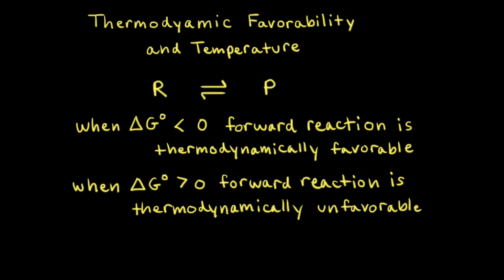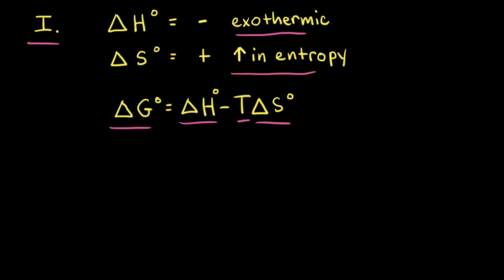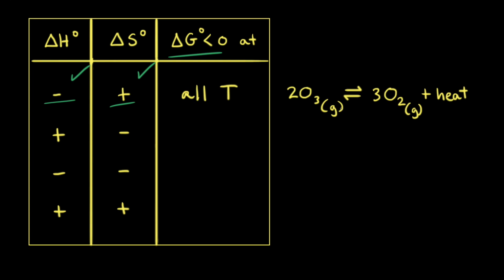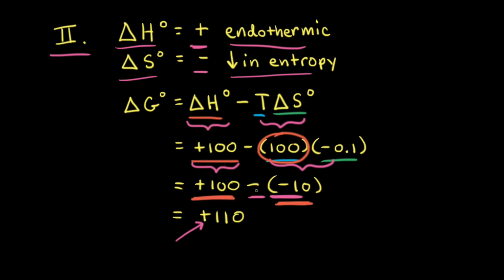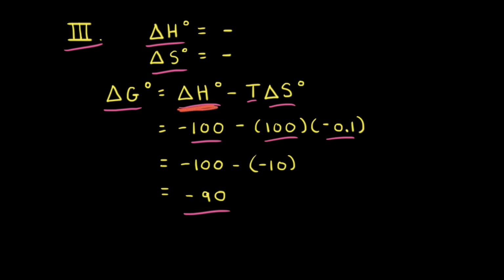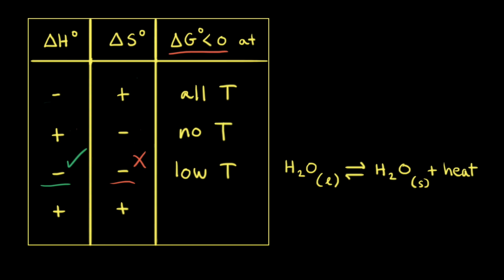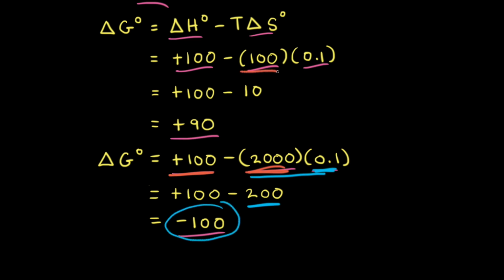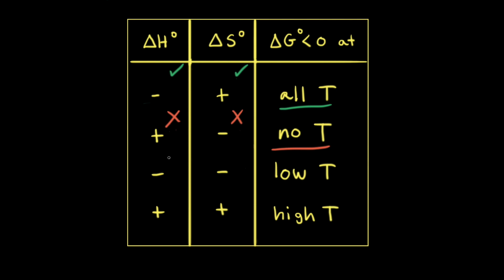Unit 9: Thermodynamics.Thermodynamic favorability and temperature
The temperature conditions under which a process is thermodynamically favored (ΔG°is less than 0) can be predicted from the signs of ΔH° and ΔS°. When ΔH° is less than 0 and ΔS°  is Greater than 0, the process is favored at all temperatures. When ΔH° is Greater than 0 and ΔS° is less than 0, the process is favored at no temperature. When ΔH° is less than 0 and ΔS° is less than 0, the process is favored only at low temperatures. When ΔH° is Greater than 0 and ΔS° is less than 0, the process is favored only at high temperatures.